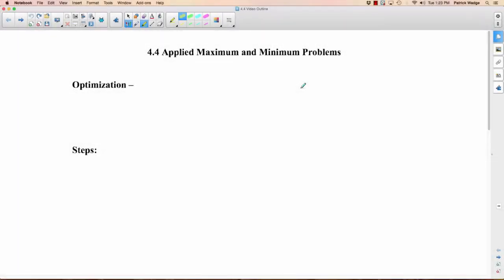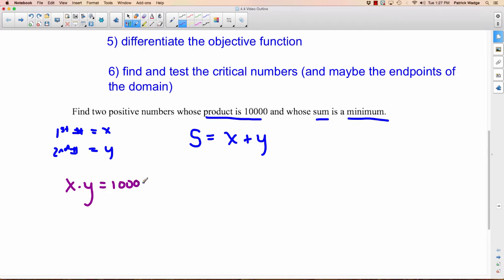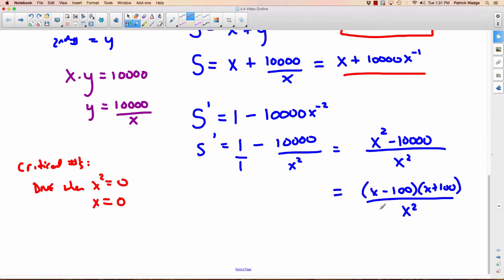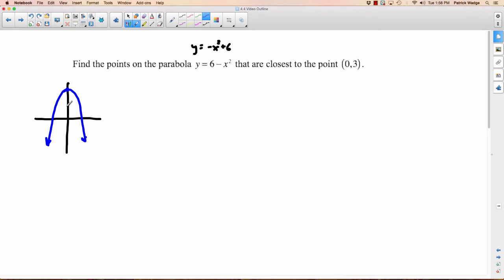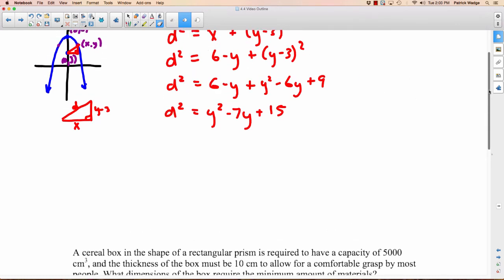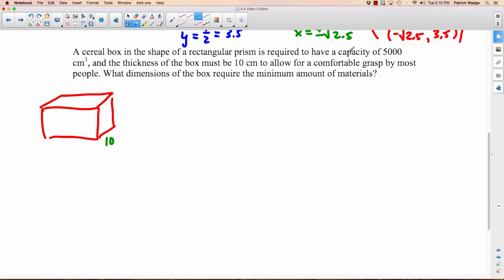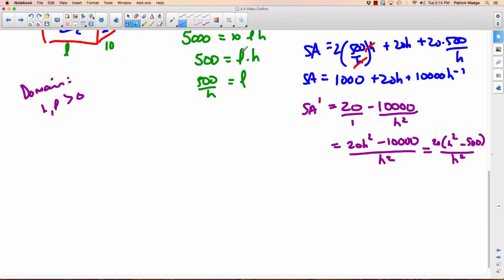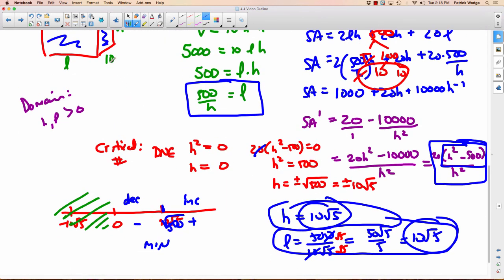Calc 12 - 4.4 Applied Maximum & Minimum Problems (part 1)